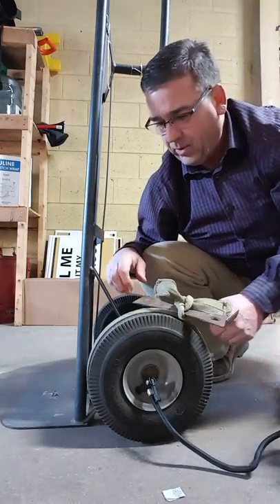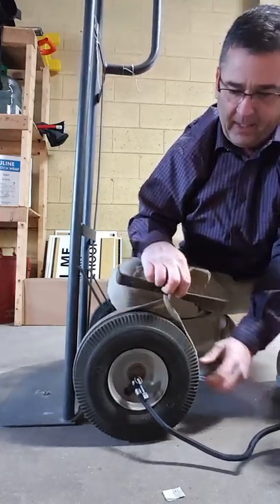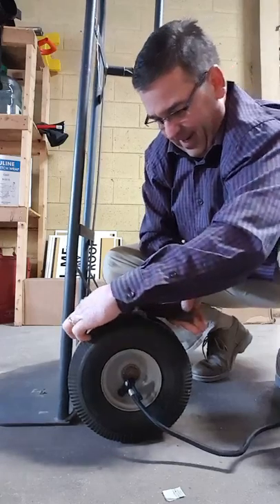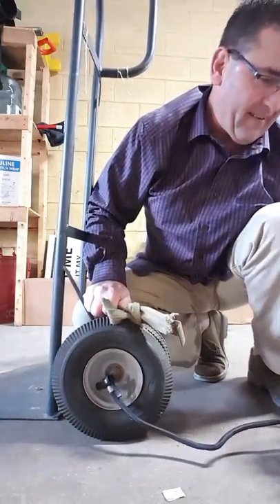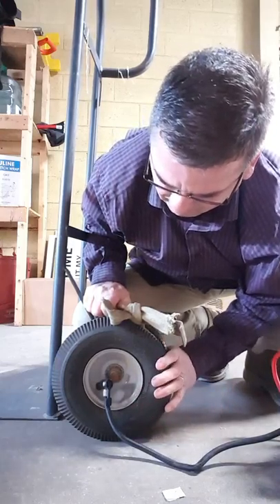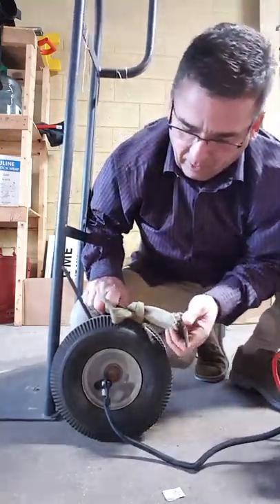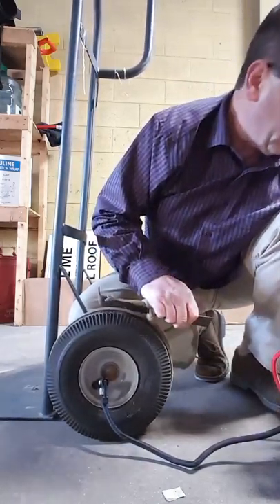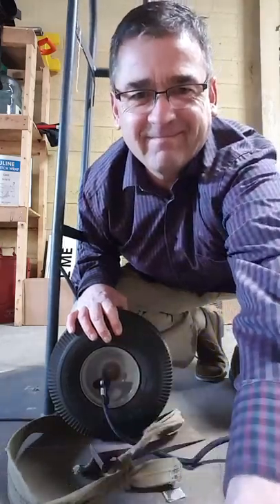How to Inflate a totally flat tubeless tire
How to inflate a tubeless tire that is totally flat